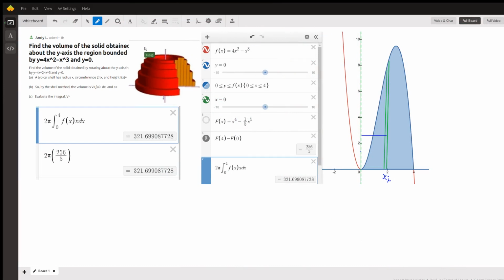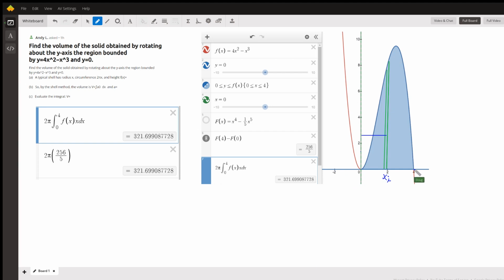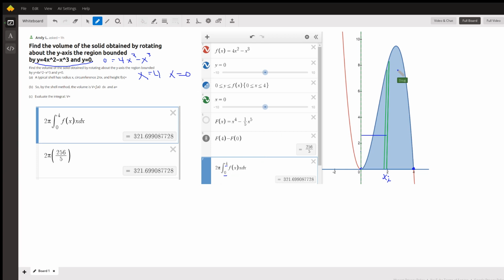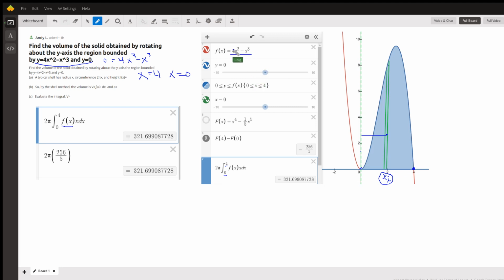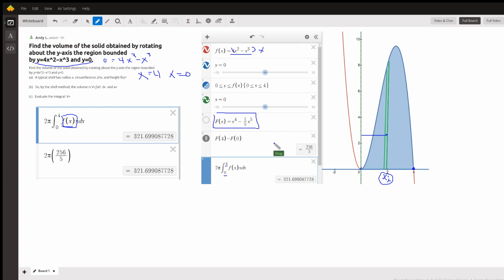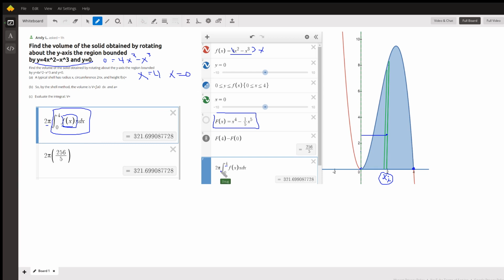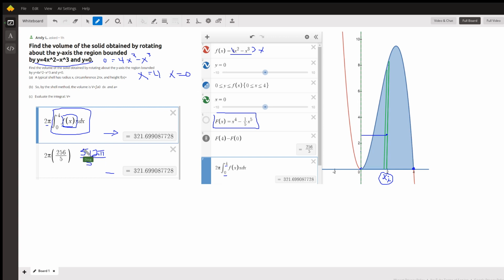Find volume of solid of revolution using the shell method.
Question: Find the volume of the solid obtained by rotating about the y-axis the region bounded by y=4x^2−x^3 and y=0.
Find the volume of the solid obtained by rotating about the y-axis the region bounded by y=4x^2−x^3 and y=0.(a)   A typical shell has radius x, circumference 2πx, and height f(x)=   (b)   So, by the shell method, the volume is V=∫a0  dx  and a= (c)   Evaluate the integral: V=

Answered By:

Doug C.